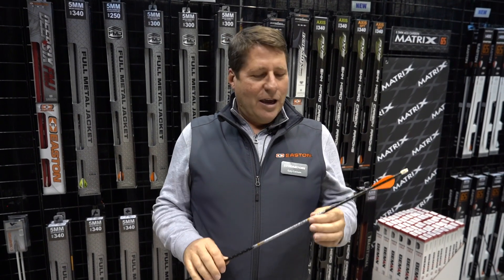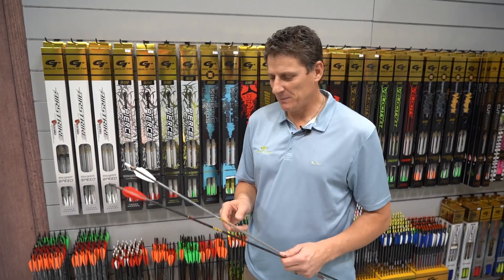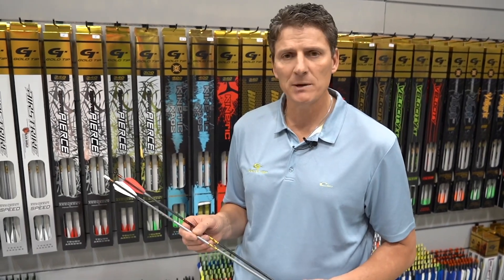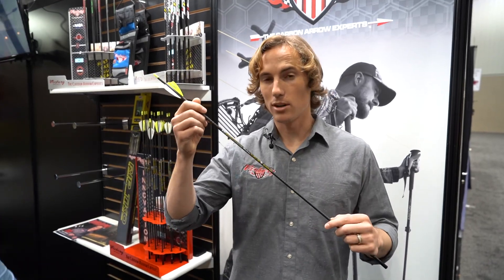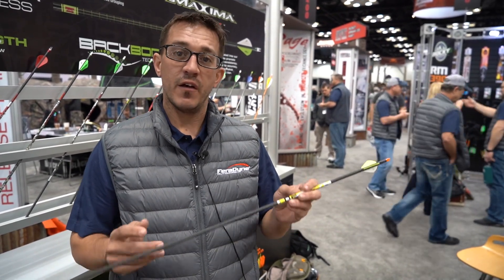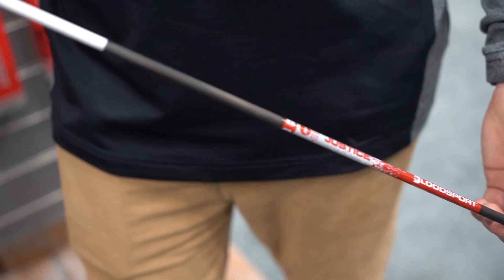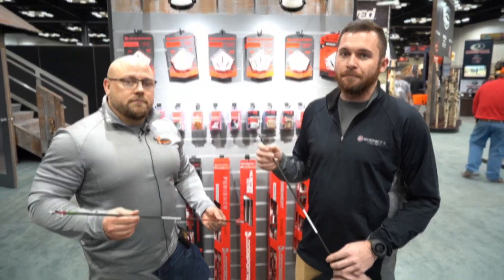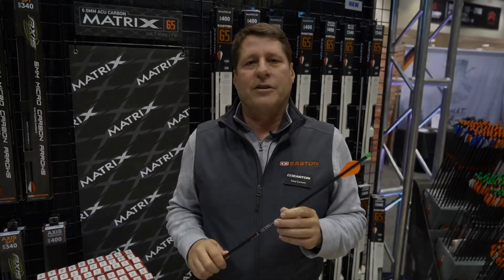ATA 2020: New Arrows for Archery Deer Hunters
Today’s video is all about arrows. Check out what’s new for 2020 from the floor at the Archery Trade Association Show. This is 4 of 10 daily videos the Deer & Deer Hunting team will deploy this week.